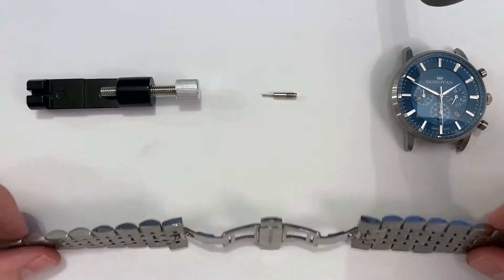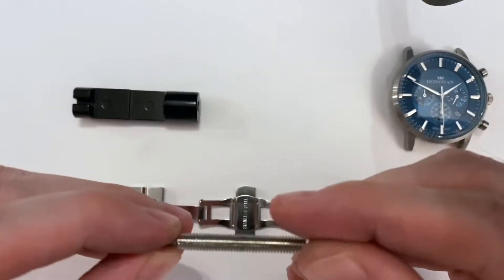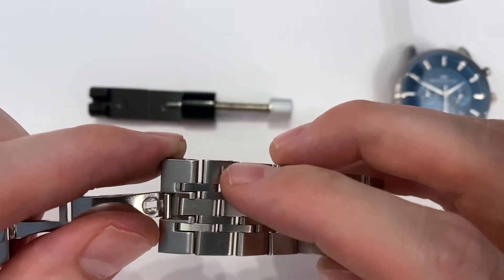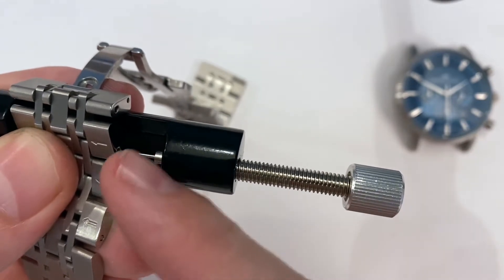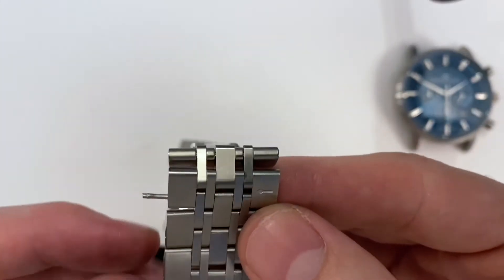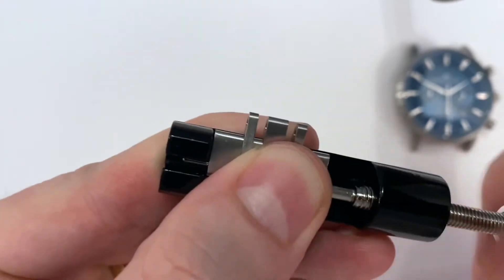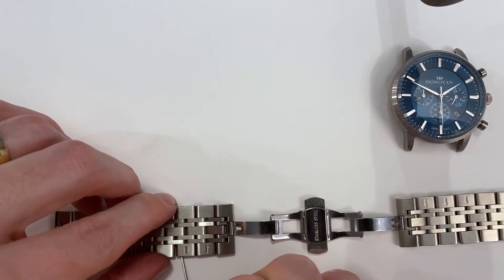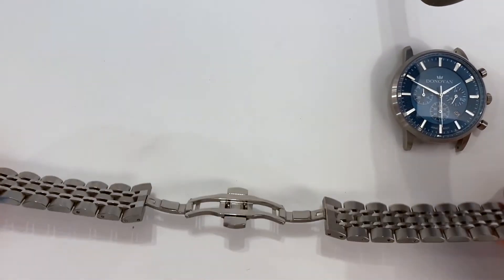Stainless Steel Linked Watch Strap Link Removal - Resizing the Strap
This video explains how to remove a link from your stainless steel watch strap.